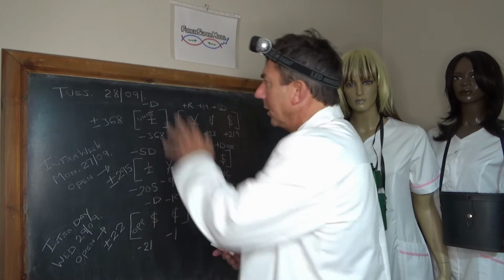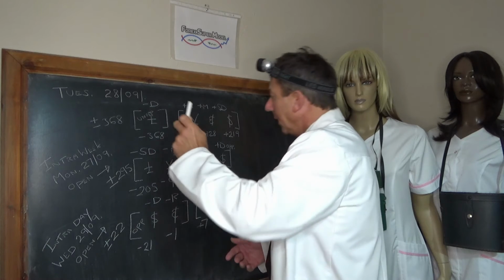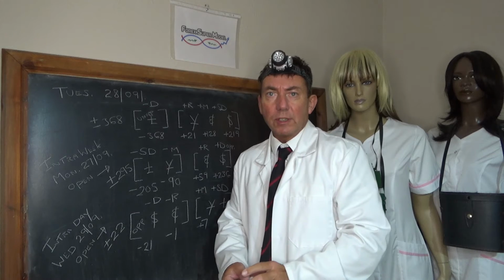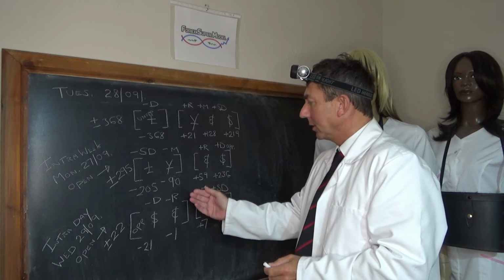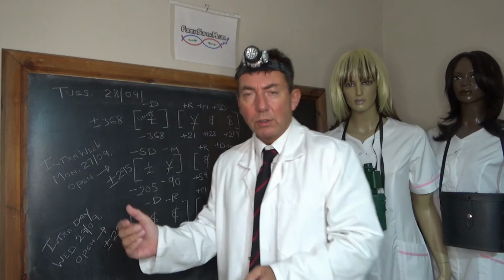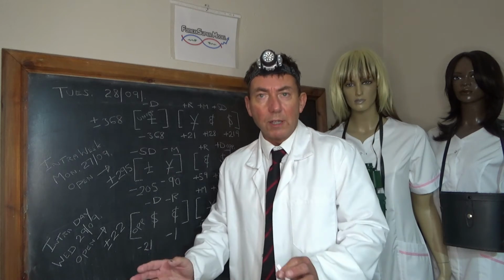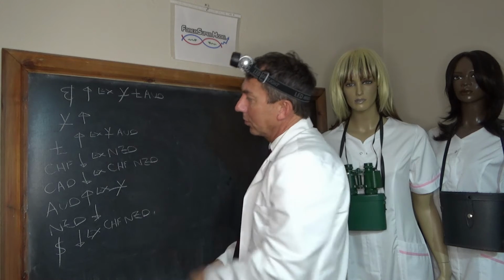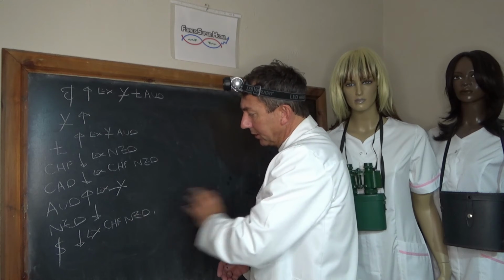Forex Super Model Daily Market Analysis Wednesday 29/09/21